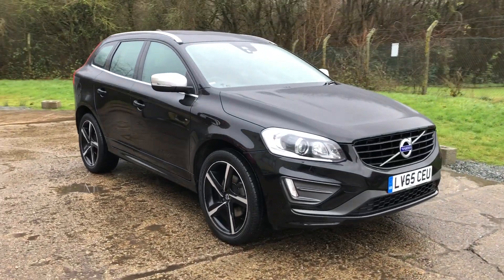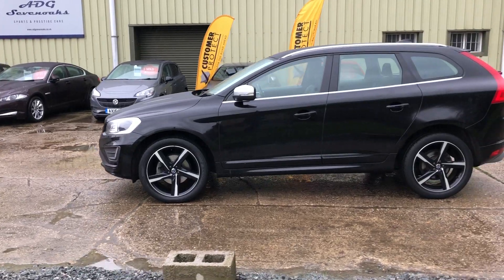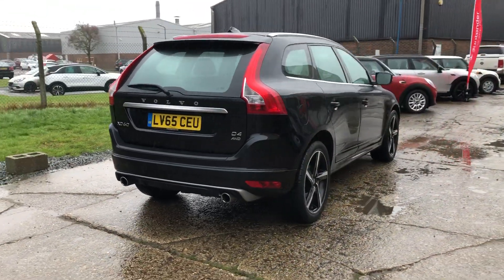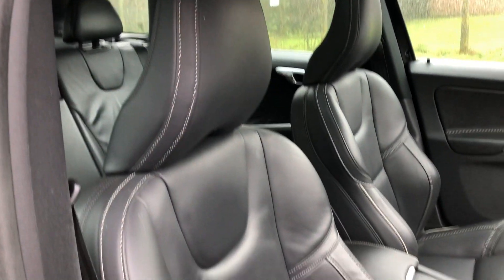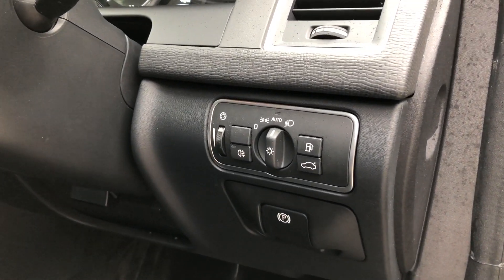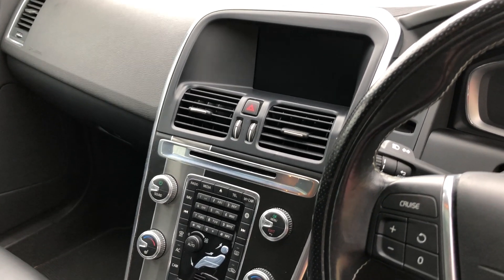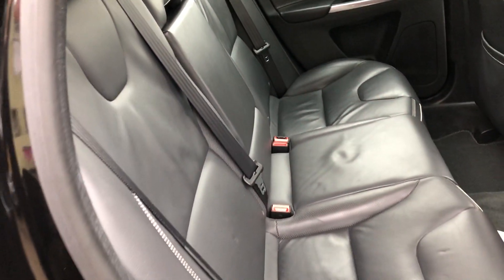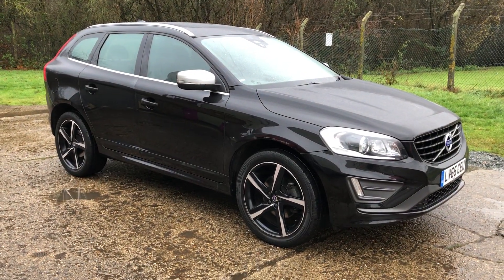Volvo XC60 R Design Lux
XC60 D4 R-Design Lux Nav in Metallic Night Black (£625) with over £5000 of factory options! Wonderful spec includes Panoramic Glass Sunroof (£1200), 20 inch Ixiom Diamond Cut/Matt Black Alloy Wheels (£1200), Keyless Entry/Go (£550), Reverse Camera with Rear Park Assist (£375), Winter Pack (£375) with Active Bending Xenon Headlights, LED Daytime Running Lights and Wash, full Black R-Design Leather Upholstery with Electrically Adjustable Heated Front Seats (£300), Driver Memory and Black Carpets, Volvo Sensus Satellite Navigation, Bluetooth Telephony and Driver Information Centre, Auto Dimming Rear View Mirror and Power Folding Door Mirrors (£175), Multi function Leather Steering Wheel with Speed Sensitive Steering (£225), Cruise Control, Dual Zone Climate Control, Power Tailgate, Remote Alarm Locking, 190 BHP, AWD, 1 owner, supplied and serviced by Parkside Volvo Orpington at 2981 miles in 04/15, 12591 miles in 01/17, 23951 miles in 01/18 and 33531 miles in 01/19, MOT until 12/20, 2 x keys, superb throughout, Santander finance available subject to status.